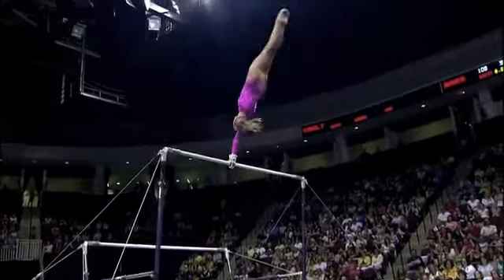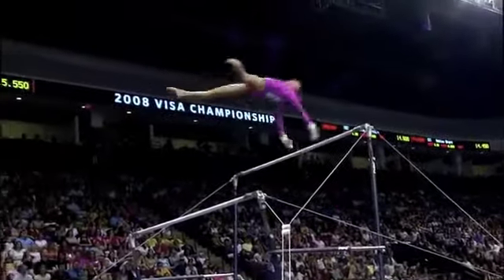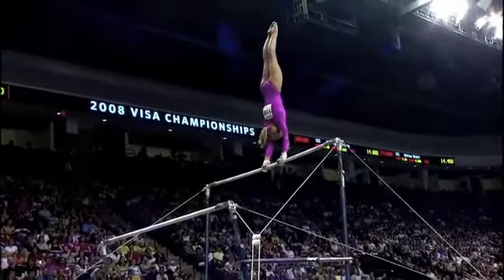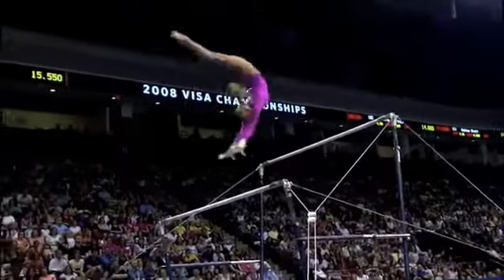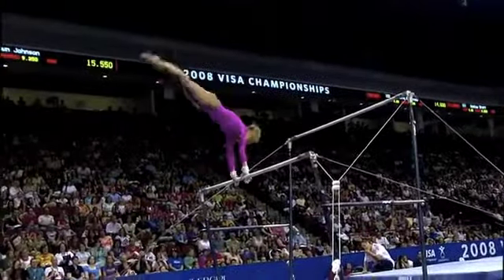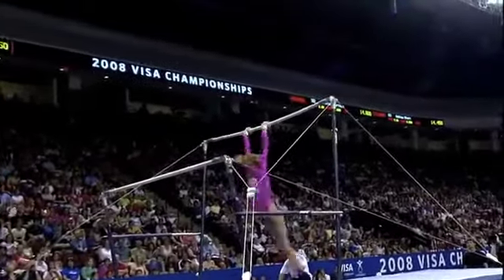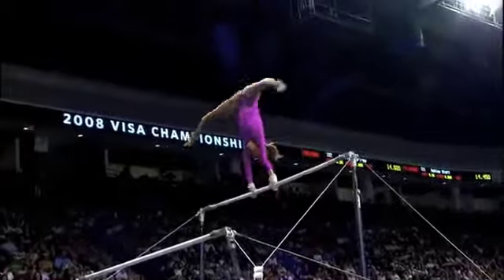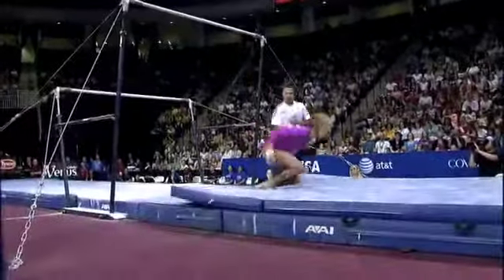Physics in Sports